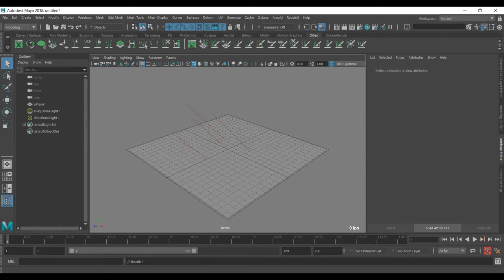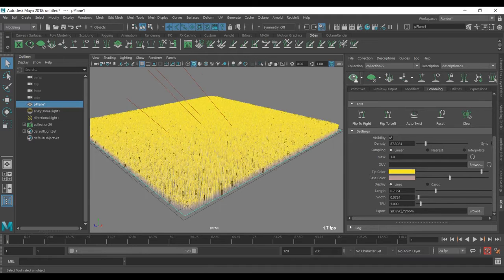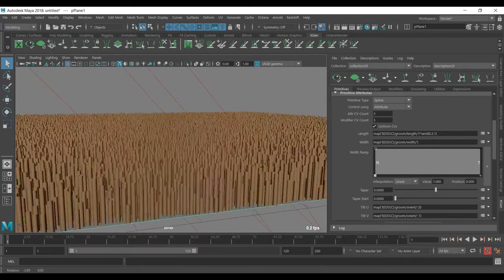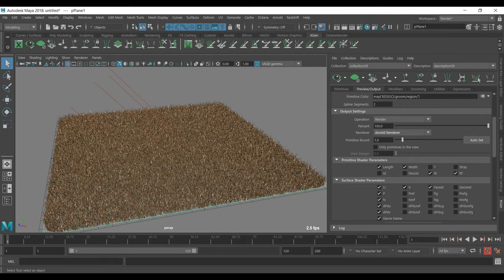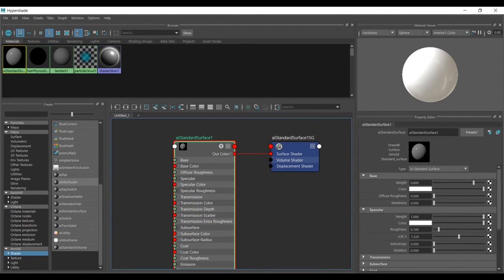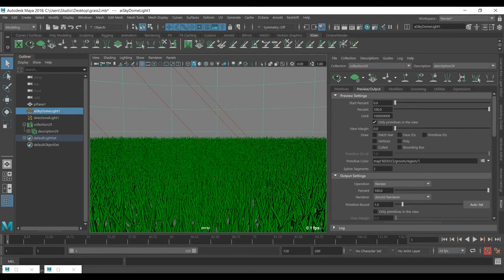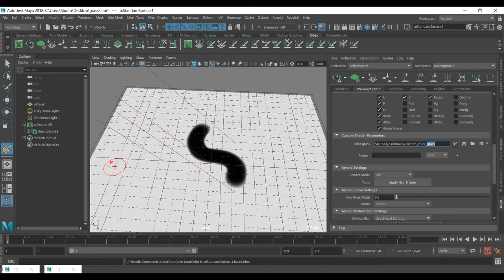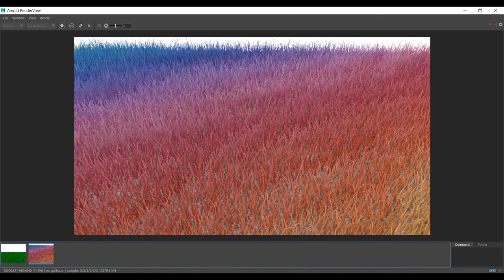Creating grass in Maya by xgen and render by Arnold 5 Part 1 of 3